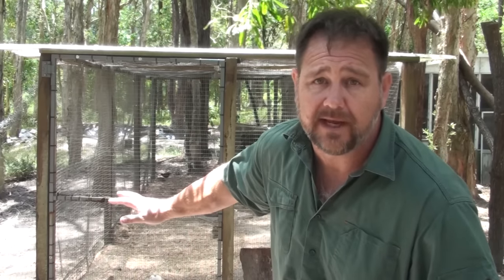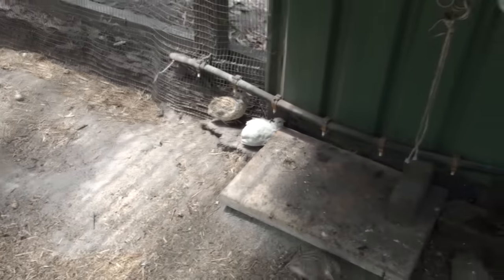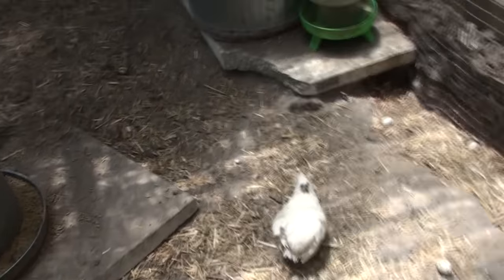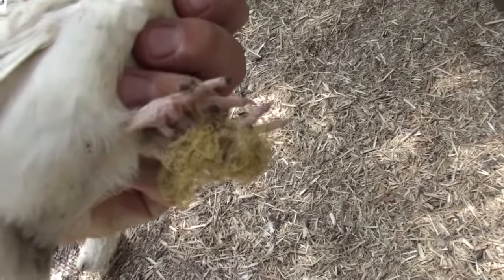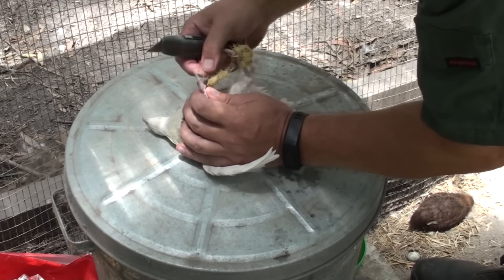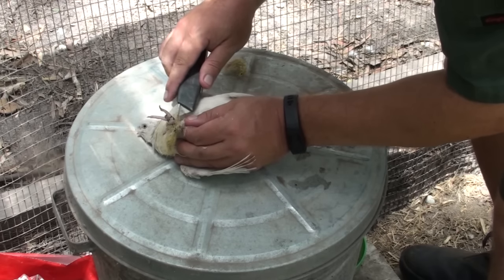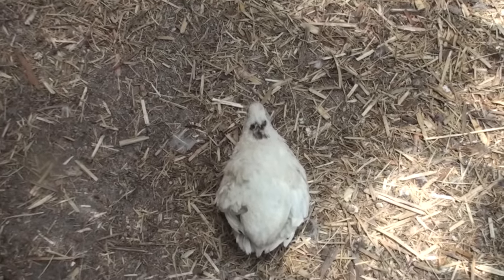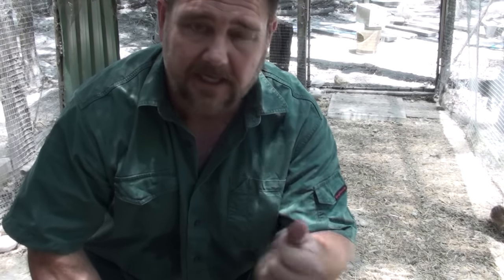Quail Surgery to Fix Twine Around Legs Problem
In this video I perform a delicate procedure to remove twine from around a coturnix quail legs. This type of problem can happen with most domestic poultry and wild birds also when netting or synthetic twine is left lying around or in this case hidden in mulch.